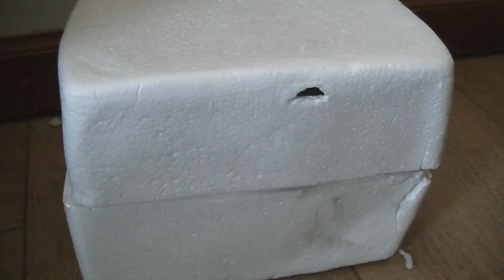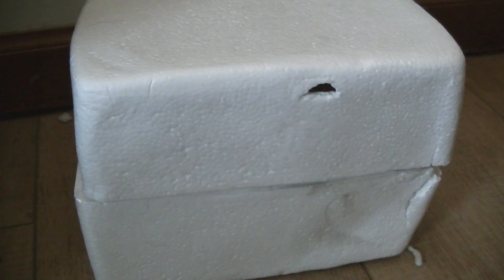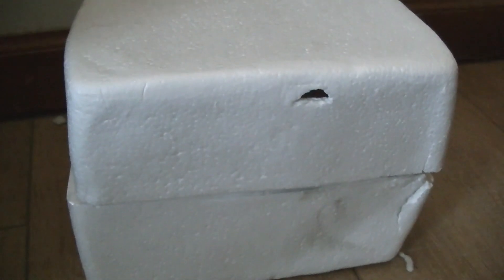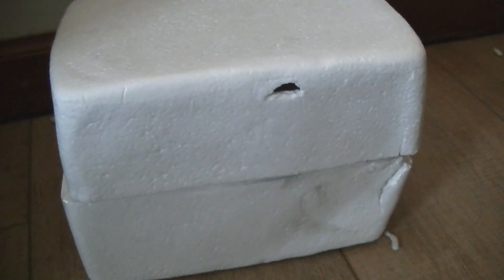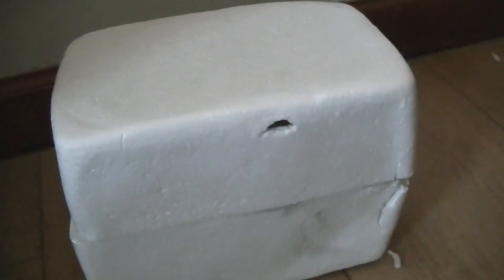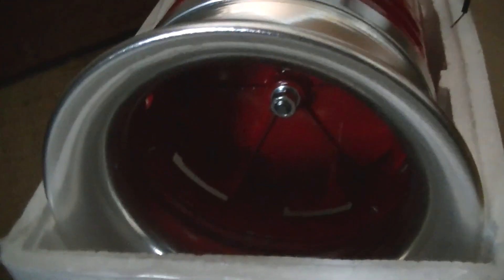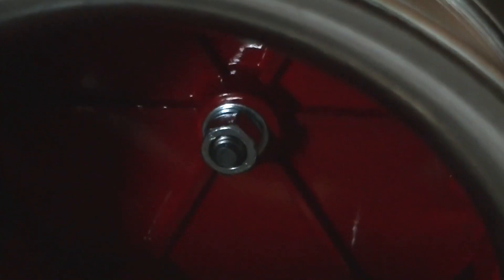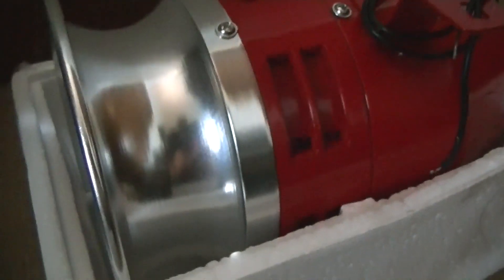Birthday special: New addition to the collection! 5/12/24.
Btw there is a possibility that this might be brought to sirencon depending on everything.